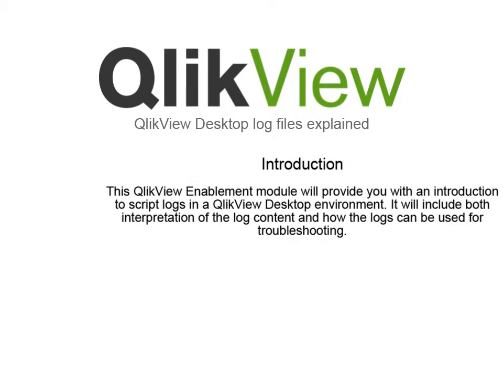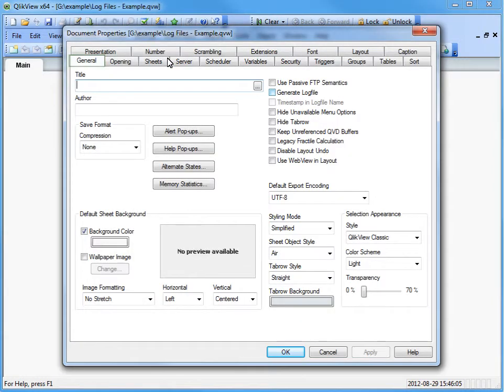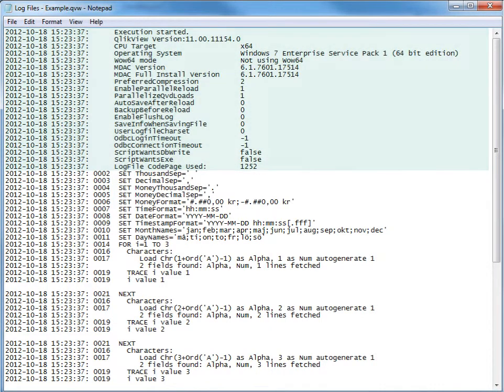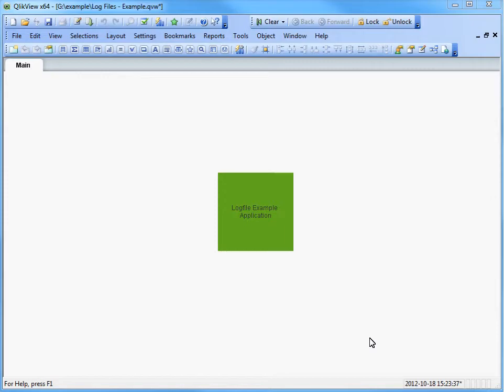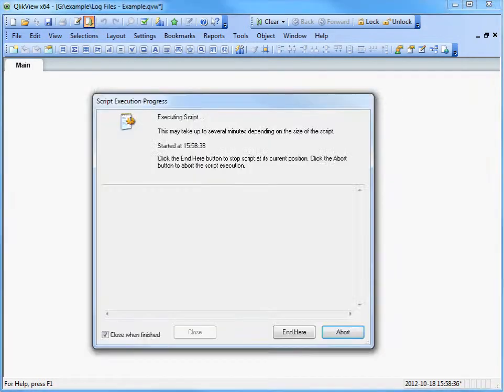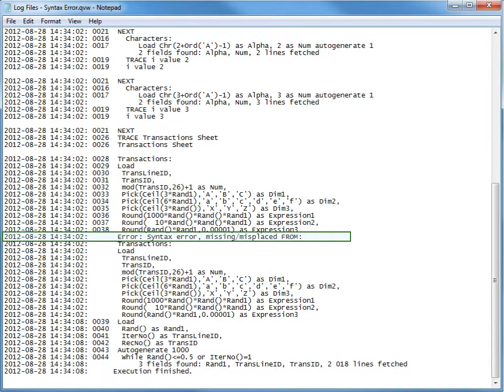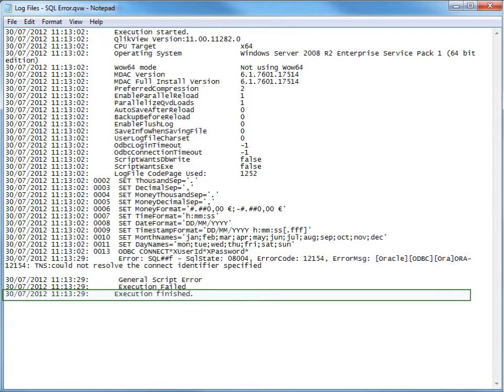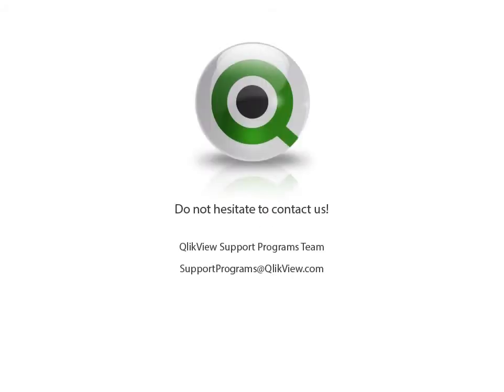QlikView Desktop log files explained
This QlikView Enablement module will provide you with an introduction to script logs in a QlikView desktop environment. It will include both interpretation of the log content and how the logs can be used for troubleshooting.